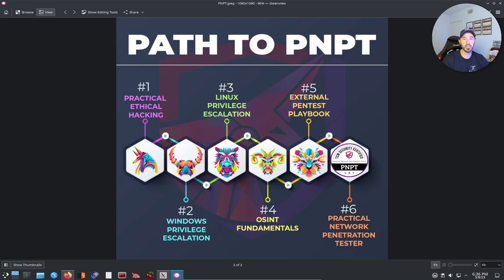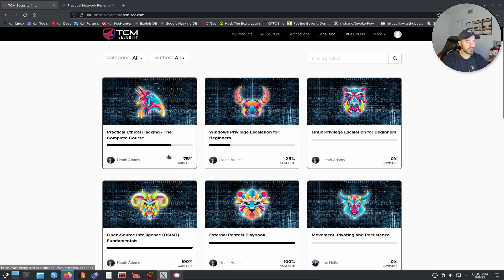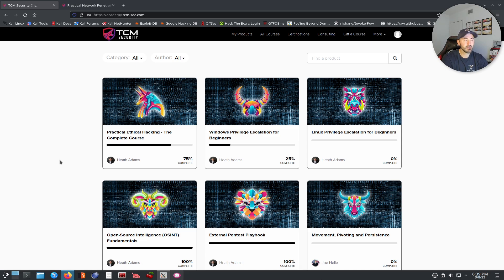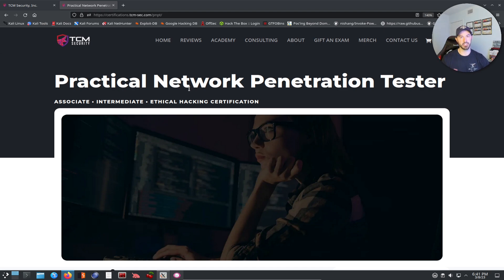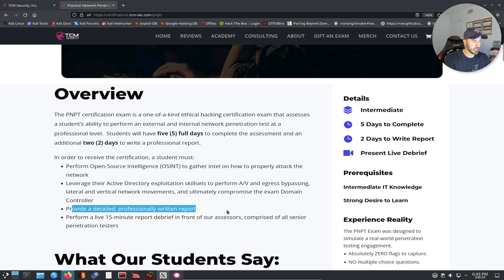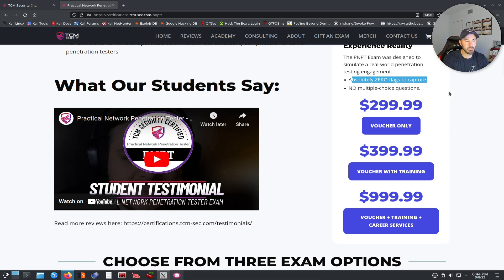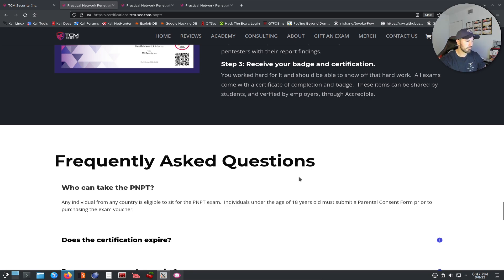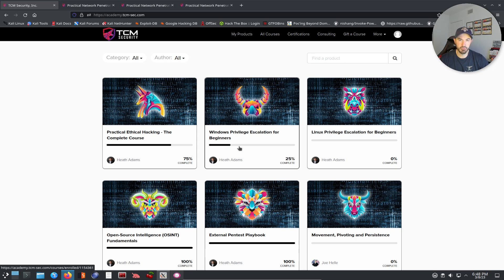My Journey To PNPT Certification Review Video 2023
1. RTFM: Red Team Field Manual v2
2. Blue Team Field Manual (BTFM)
3. PTFM: Purple Team Field Manual
4. LFM: Linux Field Manual
5. Operator Handbook: Red Team + OSINT + Blue Team Reference
6. Linux Basics for Hackers
7. Advanced Security Testing with Kali Linux

1. ALFA AWUS036ACH
2. ALFA Network AWUS036ACS Wide-Coverage Dual-Band AC600 USB Wireless Wi-Fi Adapter
3. Panda Wireless PAU06 300Mbps Wireless N USB Adapter
4. Alfa AC1900 WiFi Adapter - 1900 Mbps 802.11ac Long-Range Dual Band USB 3.0 Wi-Fi Network Adapter
5. Tp-Link TL-WN722N IEEE 802.11n USB - Wi-Fi Adapter

The Gear I use for recording, links are below:

1. My Lumix G7 Camera
2. My Camera Tripod
3. Blue Yeti Microphone
4. Cam Link 4K Capture Card
5. Rode Camera Microphone
6. Lighting setup
7. Stand-Up Desk
8. Logitech Brio 4K Webcam
9. VIVO 32-inch Desk Converter, Height Adjustable Riser, Sit to Stand Dual Monitor and Laptop Workstation with Wide Keyboard Tray, Black, DESK-V000K, 32

Networking Gear for Home Office:

1. My Dream Machine Firewall
2. Ubiquiti UniFi 6 Lite Access Point
3. My Synology 5-bay DiskStation DS1522+
4. ARRIS SURFboard SB8200 DOCSIS 3.1 Cable Modem
5. Dell XPS 15 9510 Laptop
6. Dell Docking Station

Shop the InfoSec Pat store